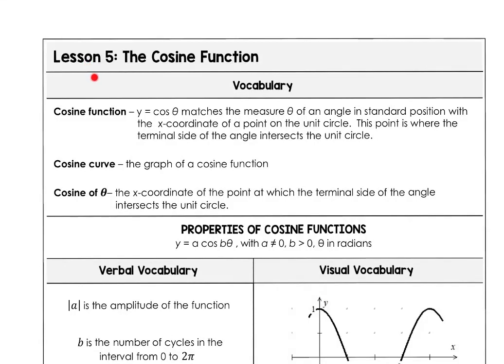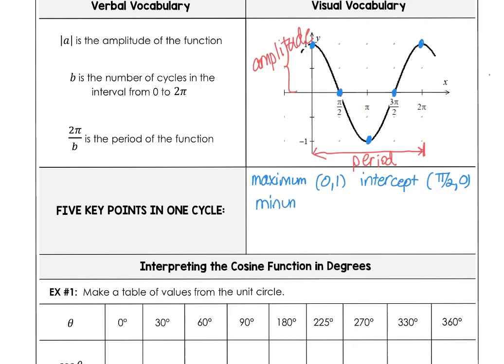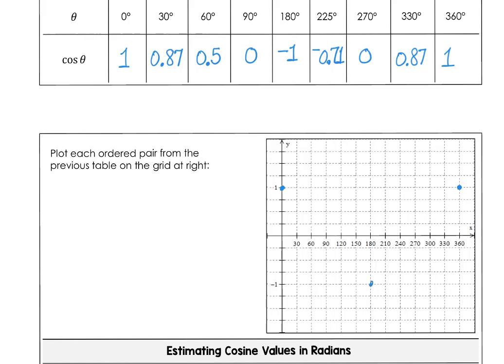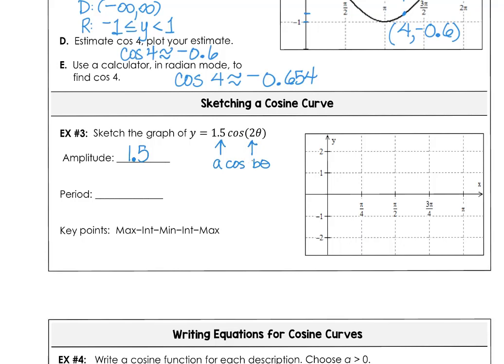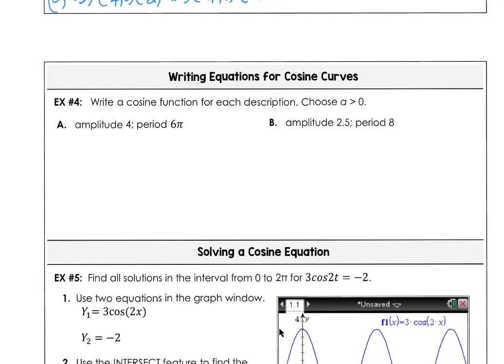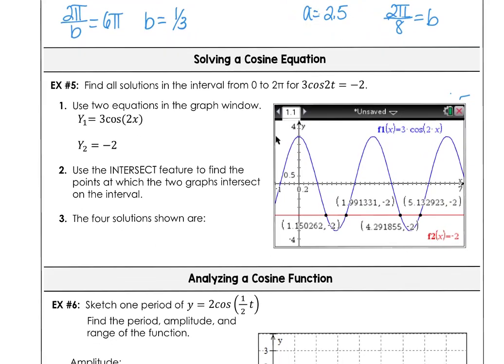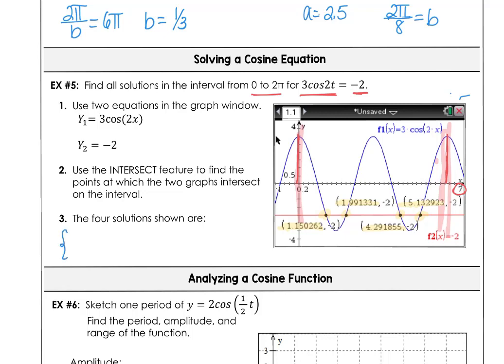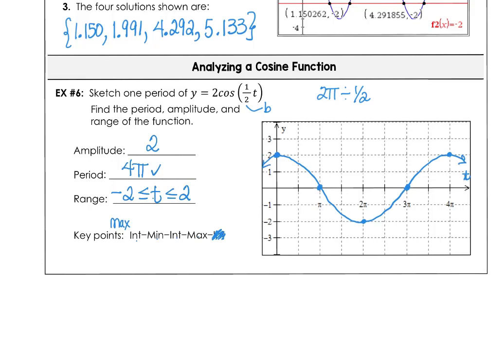11 5 Lesson Video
★ Use properties of cosine function to graph and analyze
★ Solve real-world applications